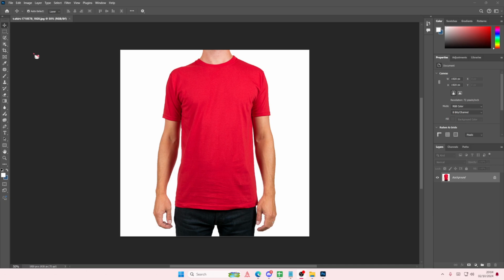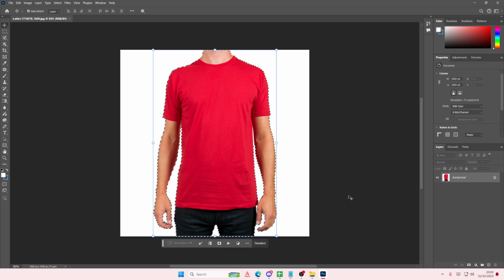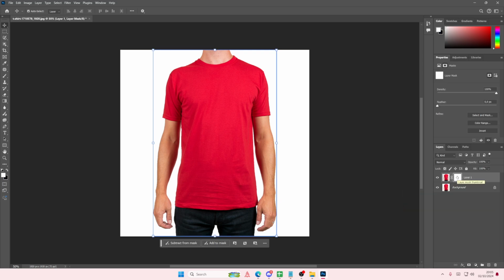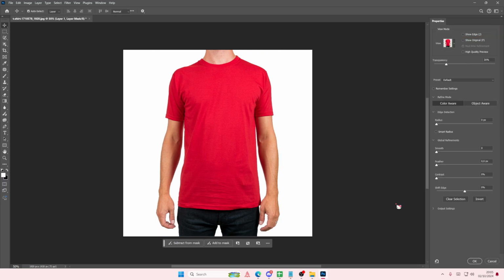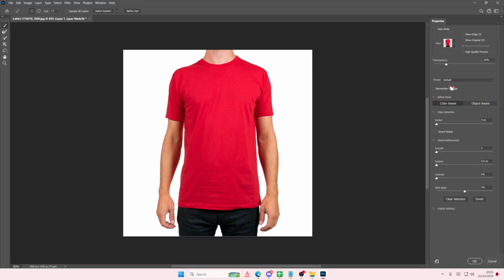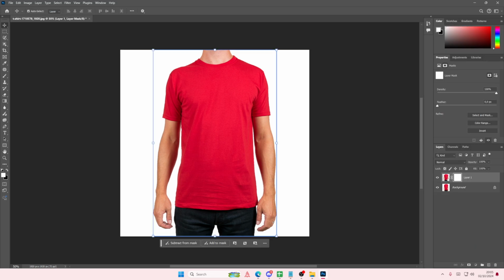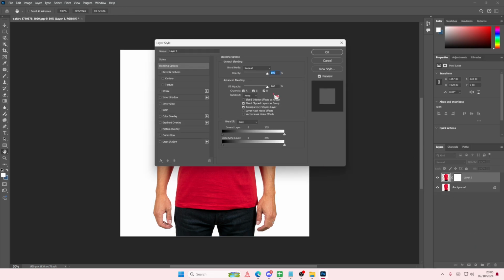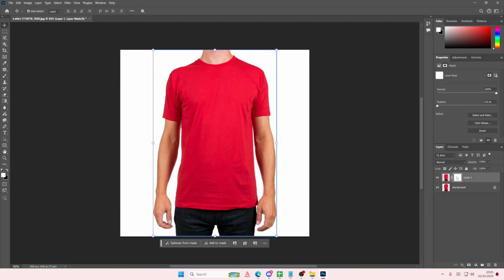✅ FAST: How To Use SELECT and MASK in PHOTOSHOP | English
This tutorial will show you how you can change your t-shirt color on Photoshop.